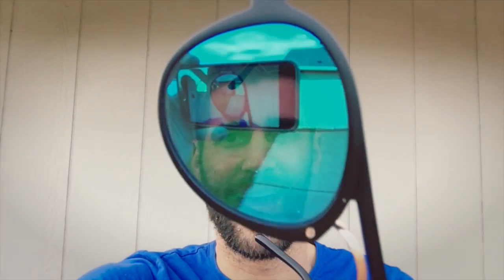★★★★★ Eyebuydirect Glasses Review - "Chips" sunglasses & promo code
Use this secret promo code to get $10 off your order: IF3HIP182K

Cheapest glasses I could find on the internet! NON-PAID, honest customer review.

How I got my new glasses:
- Got my prescription for $80 at Costco. (be sure to ask for them to measure your "pupil distance.") Or if you already have it, good for you. You just saved $80.
- I then got on EyeBuyDirect, chose some sweet glasses, filled in the prescription info (might be confusing the first time around, but they save the info for your next order), and boom!  A week later I had brand new glasses!

Hints:
- Get the anti-glare.  It's worth the $6. (I regret not getting it on my first pair)
- When first searching, search for glasses by size. (e.g. large, medium, small)  You'll weed out a lot of glasses that way.
- Get a few different pair. They're so cheap, I'm sure they'll break (mine haven't after a few months, but who am I kidding? These aren't $250 glasses... which I'd actually feel horrible breaking glasses that cost that much.  But a $25 pair of glasses? No big deal! It just gives my an excuse to switch up my styles and get a fun new pair!)  ;)

Before I was really unsure about buying glasses online. The pricing seemed like one of those scam "too good to be true" deals. But after a $100-150 quote from Walmart, I thought I'd give a $9 pair of glasses a try.  They're awesome.  Lightweight and delightfully hipstery.  Needless to say I've been back to get a slightly more expensive (professional) pair... -granted it's still only $25.

I highly recommend giving Eye Buy Direct a try before going back to Walmart or Costco.